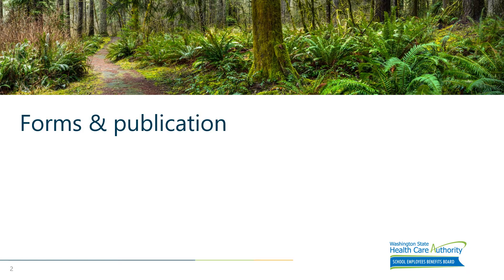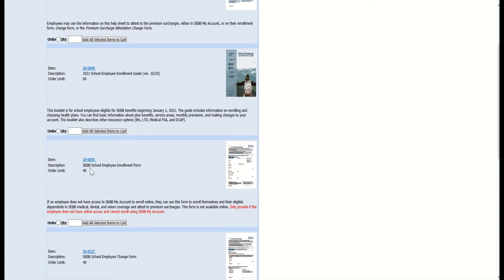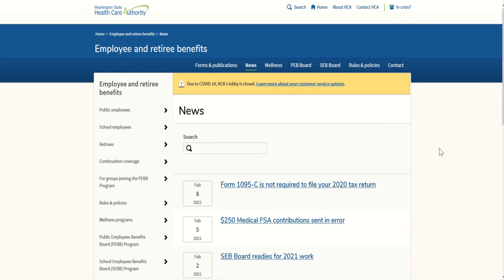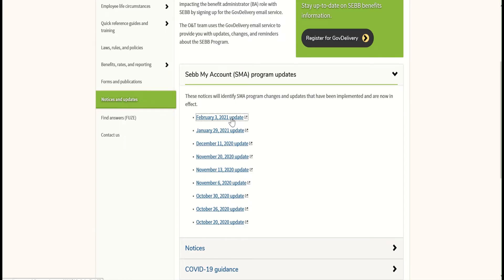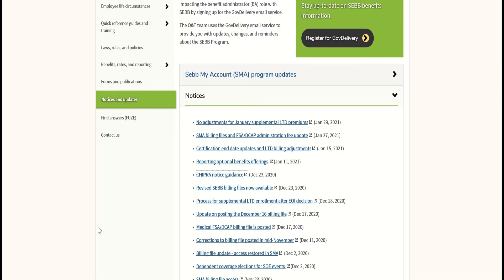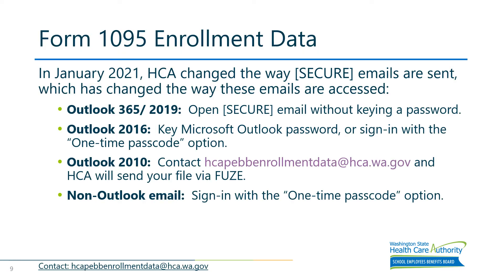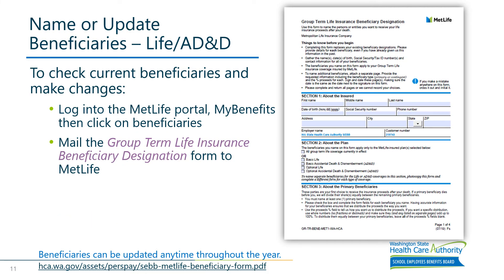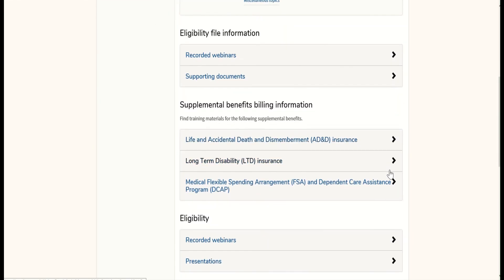SEBB Staying Connected Feb 10, 2021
Presentation that reviews recent updates, changes and notices associated with the SEBB Program